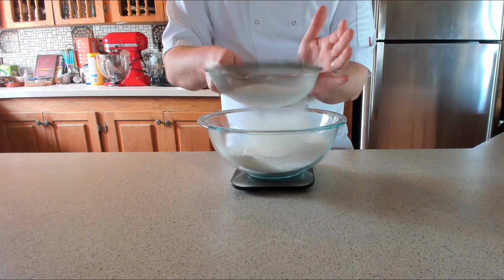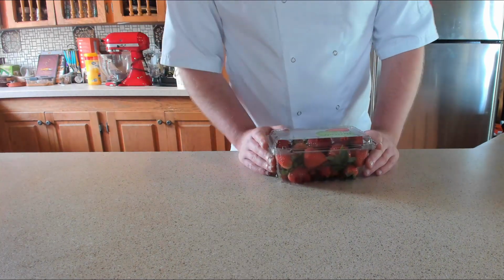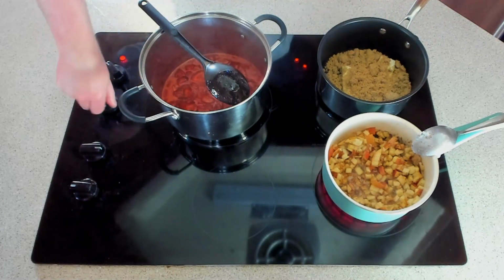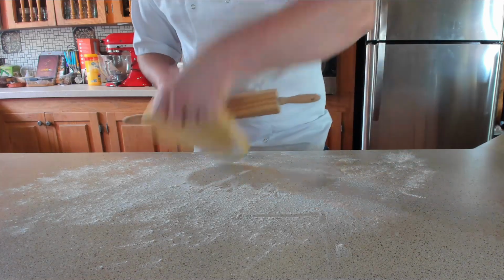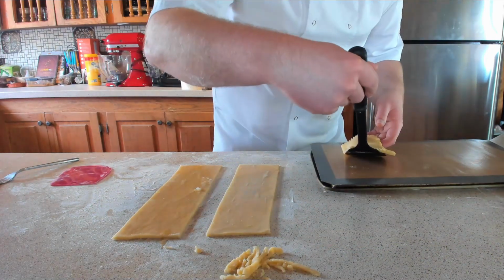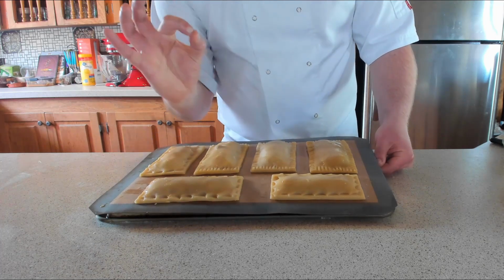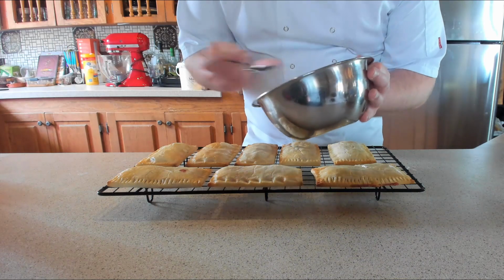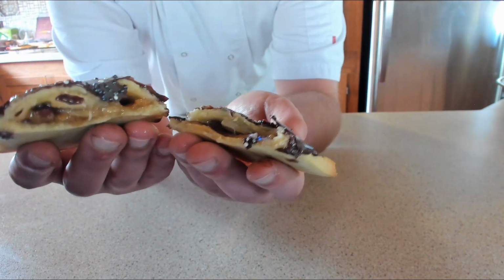Homemade Pop Tarts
As I had a blast making these last week on stream, decided I would show you how to make some homemade pop-tarts. Also if you want to try out this recipe, feel free to half this bad boy as it will make 12 - 14.

If you want to catch me cooking live on twitch, feel free to stop by Tue-Fri 10 am Mountain

It will help go towards the up keep of this channel & my stream that I do full time.

Ingredients

Sweet Pastry

600g/4 Cups x Plain/All purpose flour
200g/2 Cups x Icing/Powdered sugar
300g/1 1/3 Cup x Unsalted butter
4 x Egg yolks
Pinch Salt
Milk (Small amounts until bound together)

Strawberry Jam Filling

454g/1lb x Strawberries
104g/1/2 Cup x Caster/Fine granulated sugar
2 tsp x Lemon juice

Apple & Cinnamon Filling

2 x Apples (Of your choice)
30g/2 tbsp x Unsalted butter
2 tbsp x Soft brown sugar
2 tsp x Ground cinnamon

Bannoffee Filling

100g/1/2 Cup x Unsalted butter
200g/1 Cup soft brown sugar
Pinch salt
100ml/1/2 Cup x Dough/Heavy whipping cream
1/2 x Banana
Small handful milk chocolate drops

Icing (Split 3 Ways)

450g/4 1/2 Cups x  Icing/Powdered sugar
1 1/2  tsp x Vanilla extract
Milk (Small amounts until you have the correct consistency)
1 tbsp x Cocoa powder (For the chocolate icing)
1/8 tsp x Red gel colouring (For the pink icing)

Assortment of Sprinkles to finish it off

Oven Temp - 180c/350f

Cooking Time - 10 - 20 minutes (Until golden)

Credits